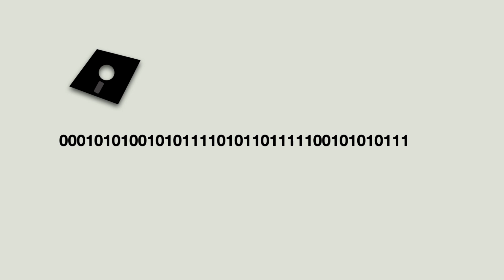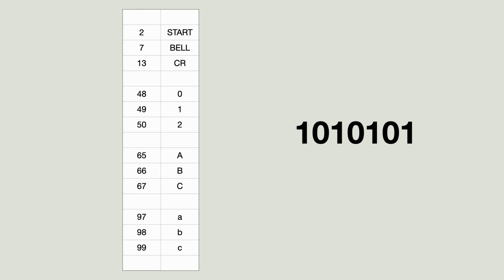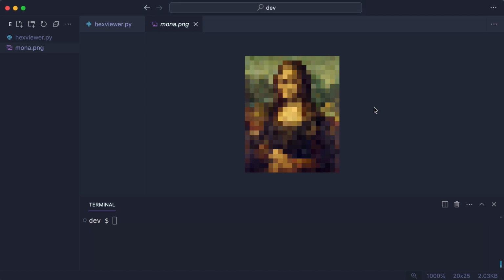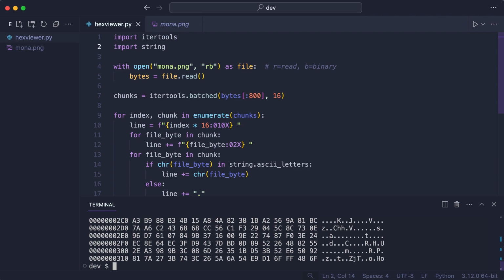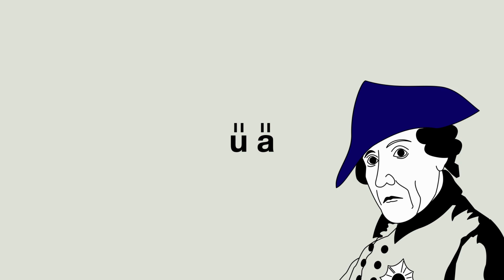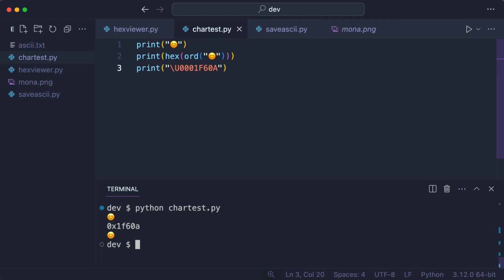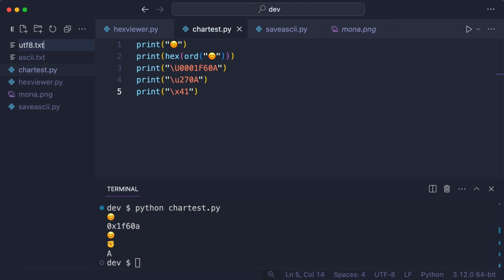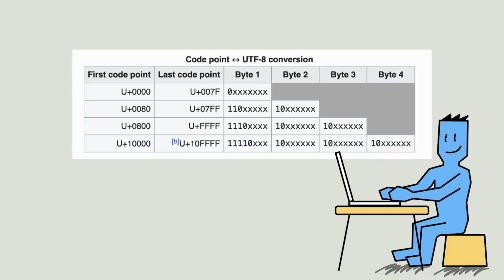What every Python developer should know about UTF-8, ASCII and binary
You can program for 25 years without really understanding the difference between binary files, text files, ASCII, Unicode and UTF-8 encoding. But I had to dive in and what I learned is something that every Python developer should know.

0:20 The difference between binary files and text files
2:05 ASCII encoding
4:25 Hex viewer to look into binary files
8:20 Unicode
10:50 UTF-8